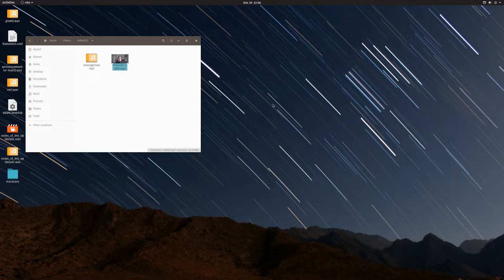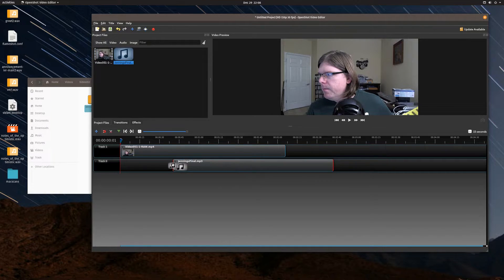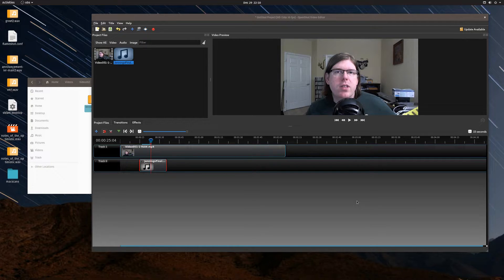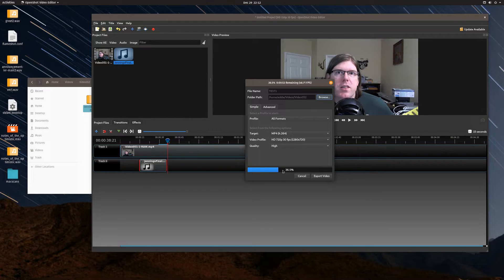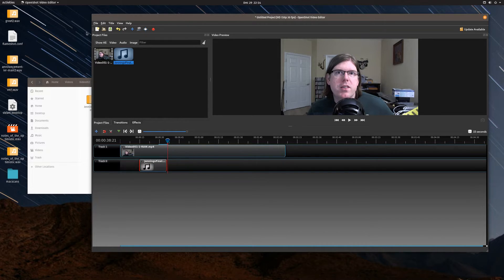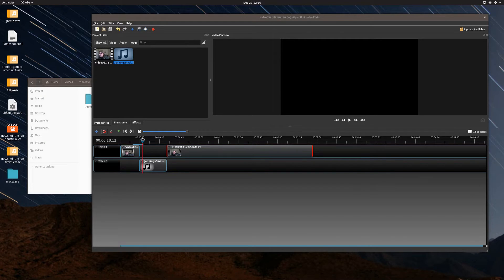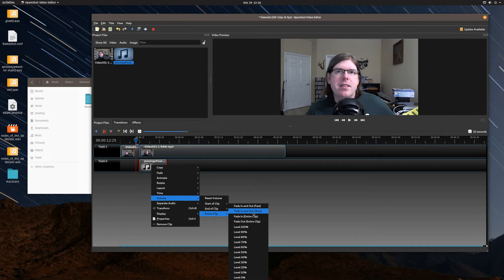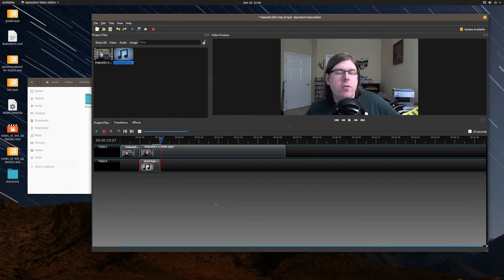Adding Audio to Video using OpenShot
This is a basic tutorial for adding audio to a video using OpenShot video editor.  I want to thank my friend John (@Chapl37 on Twitter) for the prompt to make the tutorial.